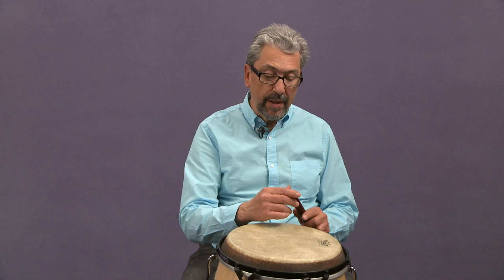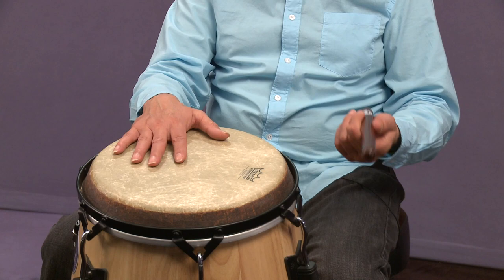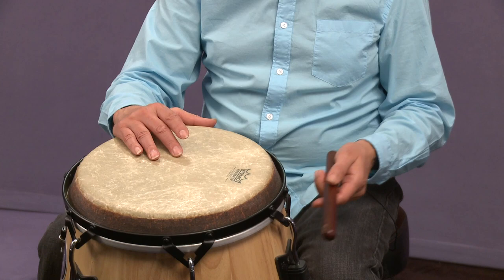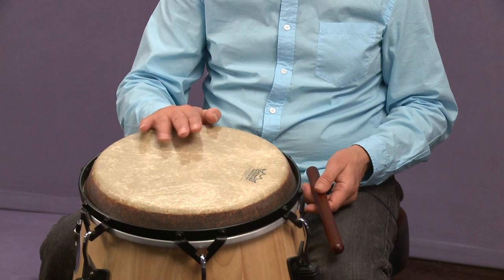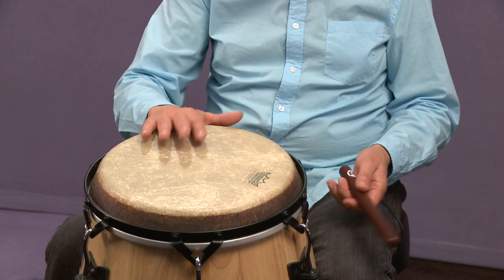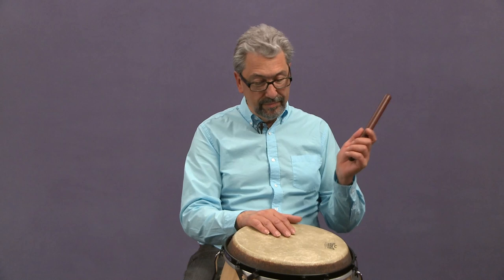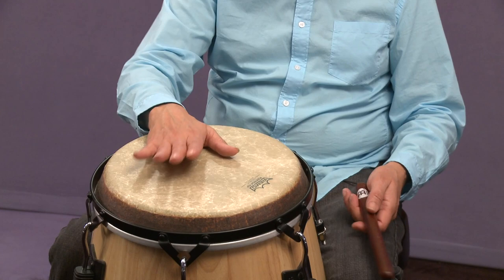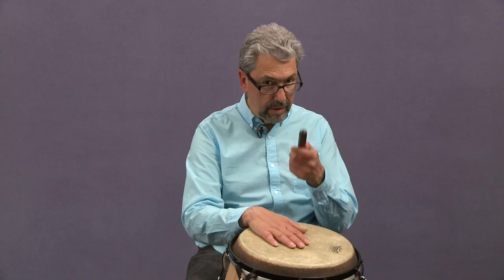Luis Conte - How to Play Clave on Congas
Watch ArtistWorks percussion master Luis Conte teach his online students how to create unique clave grooves on the congas.
Want to learn from a percussion master like Luis Conte? Try a free percussion lesson now!